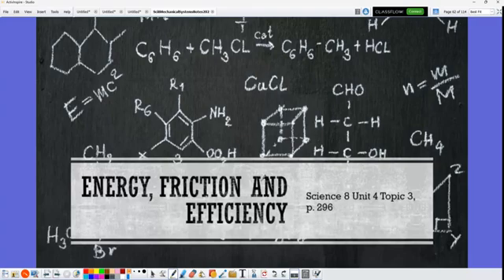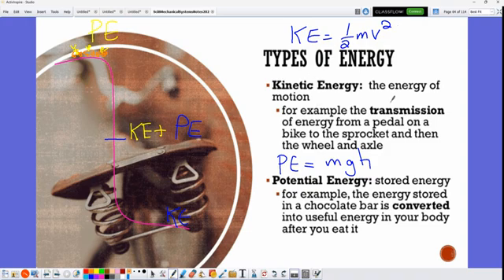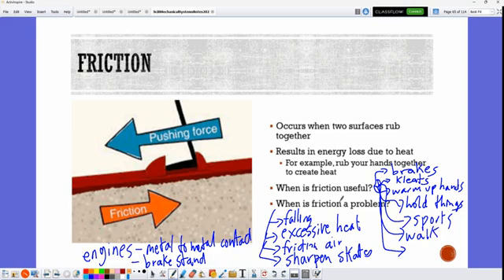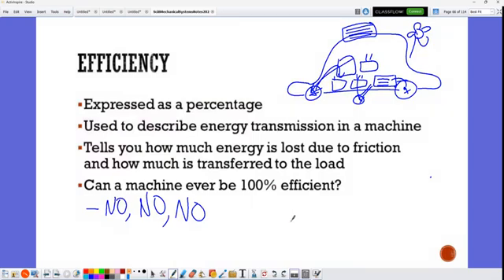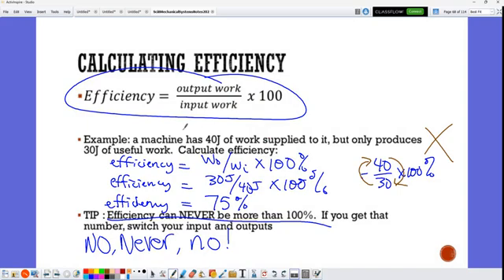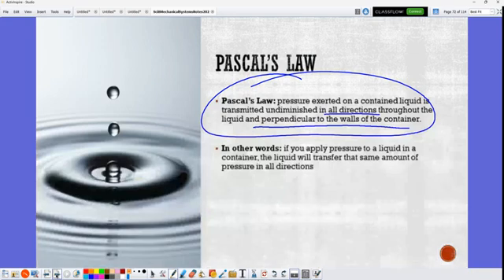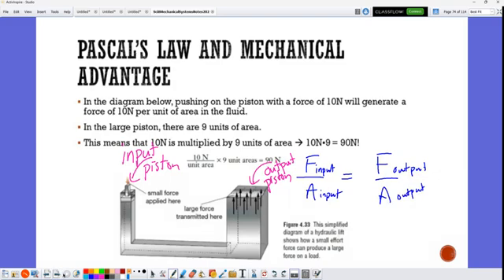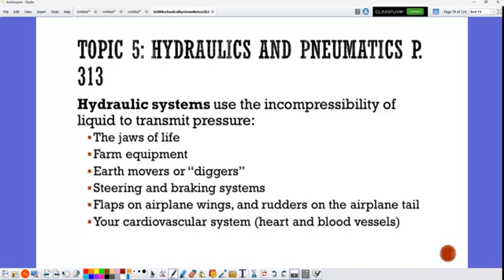Science 8 Mechanical Systems topics 3,4